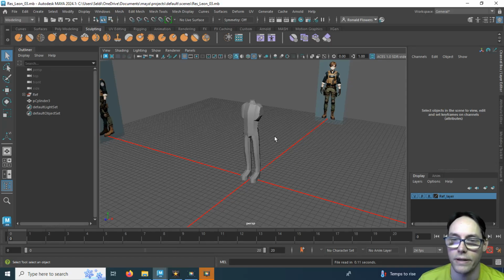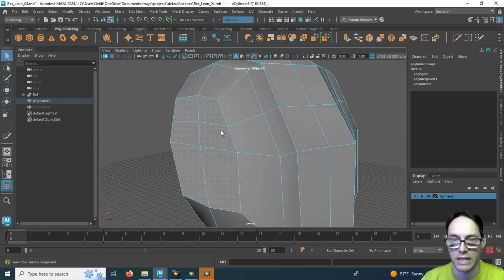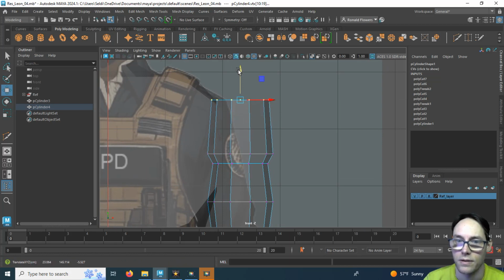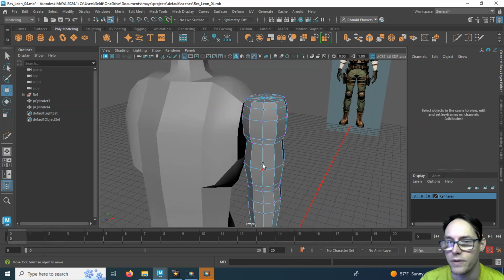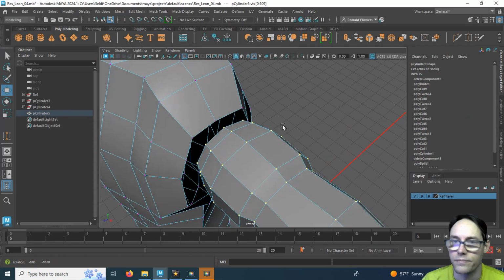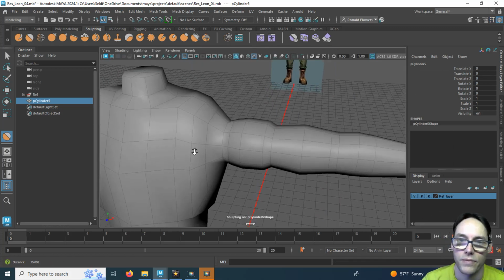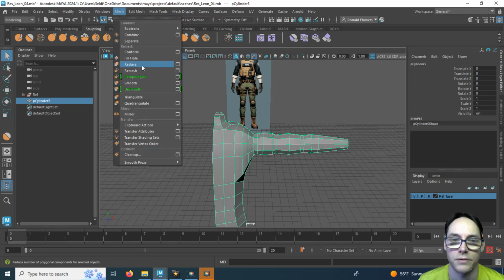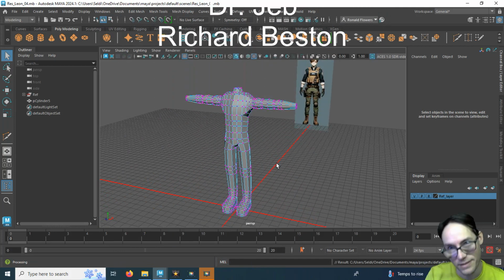Resident Evil - Making Leon - Part 4 (Arms)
In this video we'll make Leon's arms.